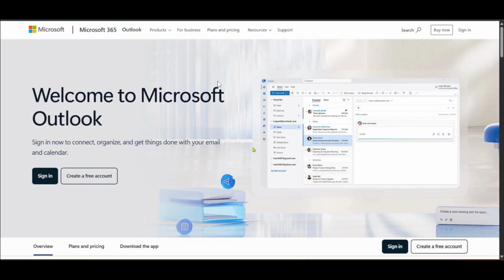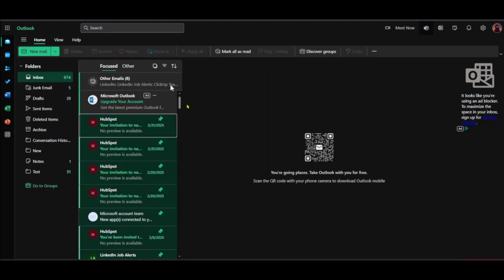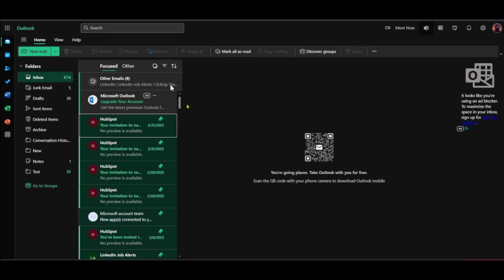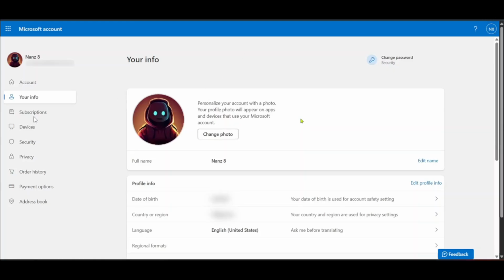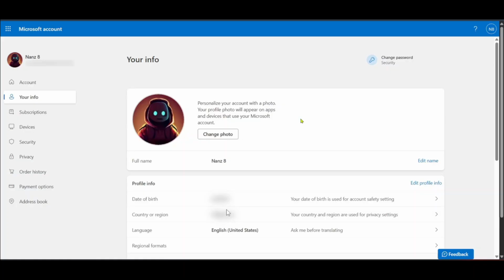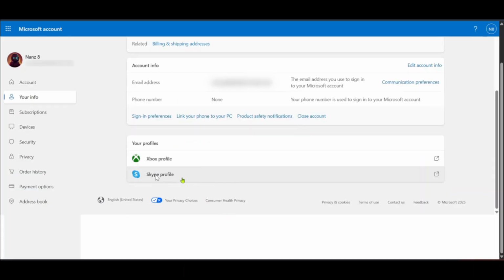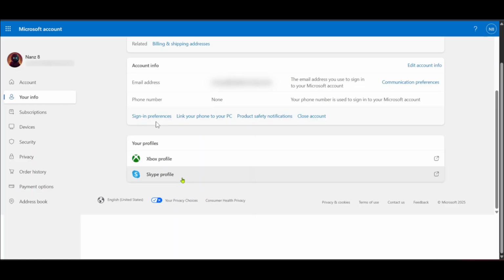How to Unlink Skype Account From the Outlook or Hotmail Account (Full 2026 Guide)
Unlinking your Skype account from Outlook or Hotmail gives you more control over your Microsoft services. In this 2026 guide, you’ll learn the exact steps to disconnect Skype from your email account while keeping everything secure. This tutorial is detailed yet beginner-friendly, ensuring a smooth unlinking process.